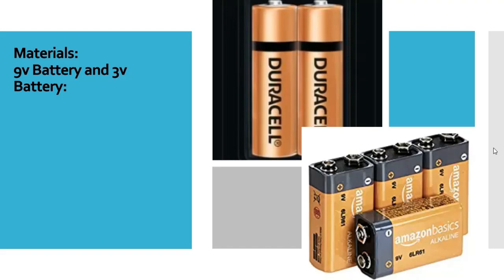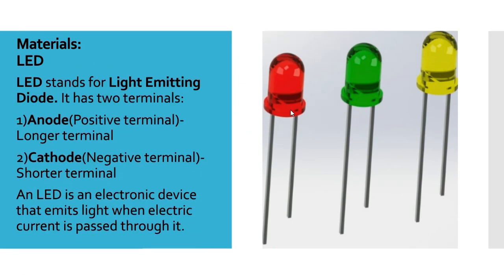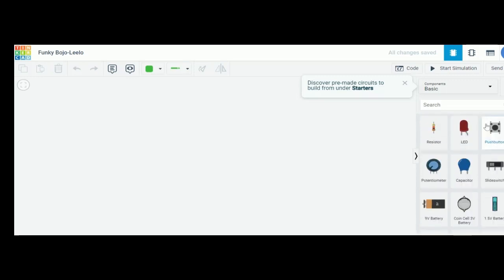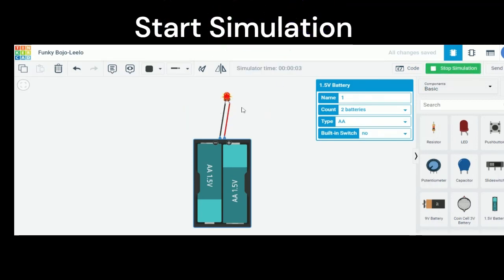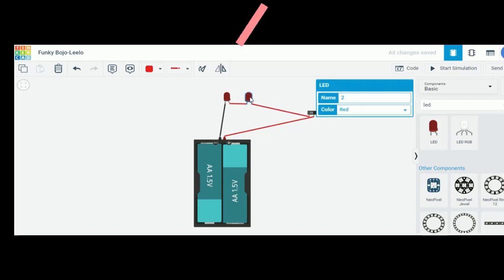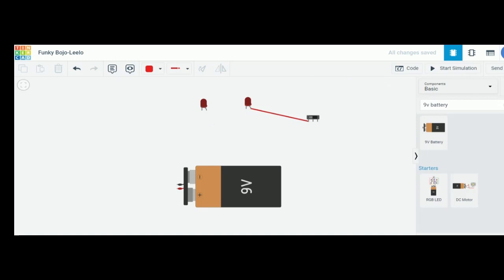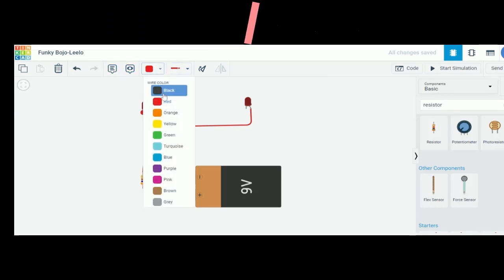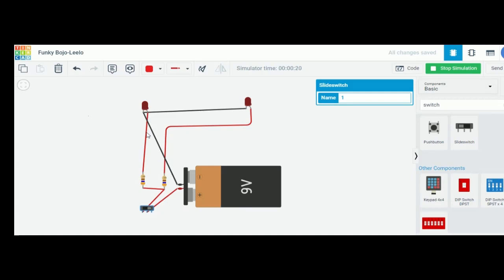Simple LED circuit in Tinkercad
This project is an amazing  start for beginners.